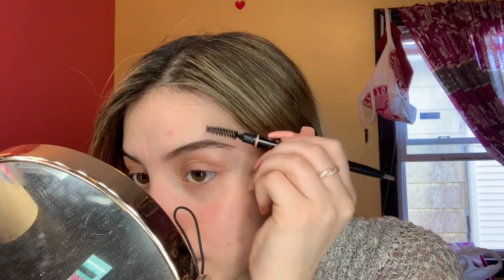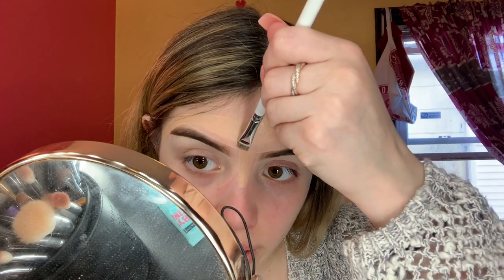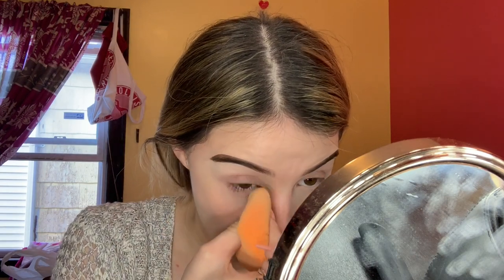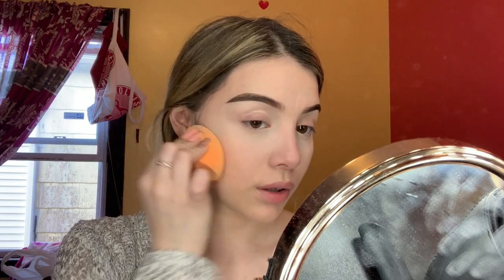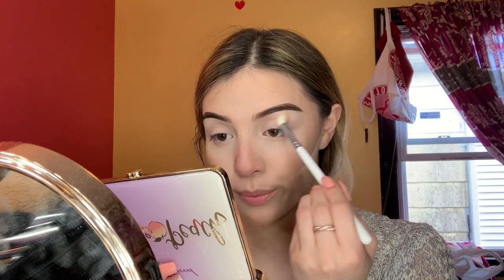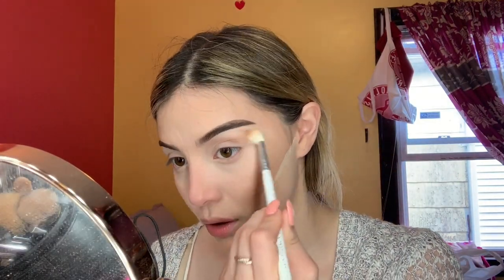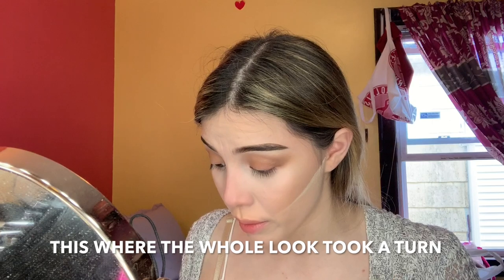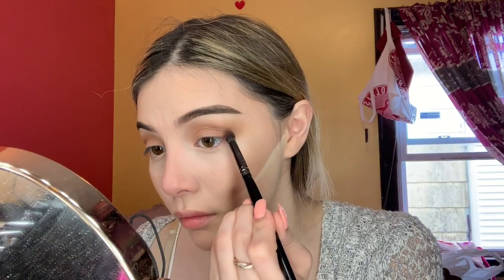NIGHT OUT LOOK | IM BACK FOR GOOD❤️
a natural look that turned into a late night look, enjoy my loves.